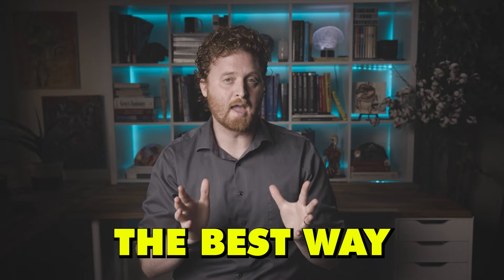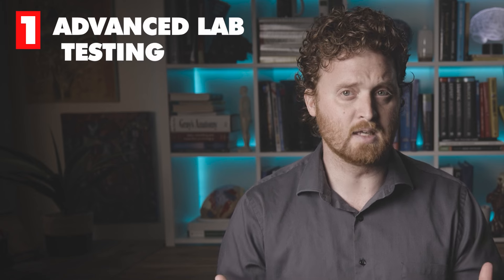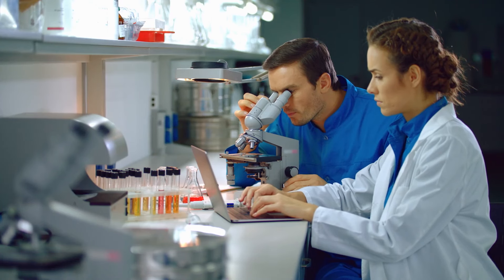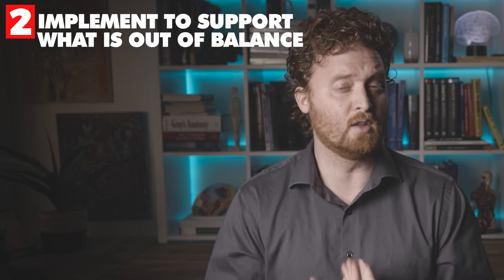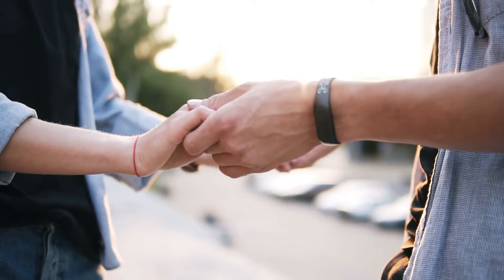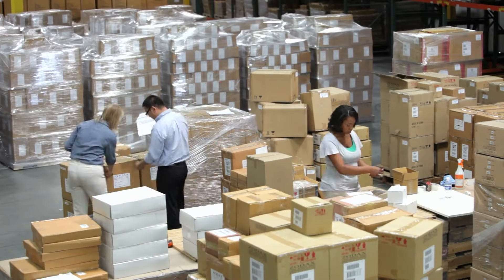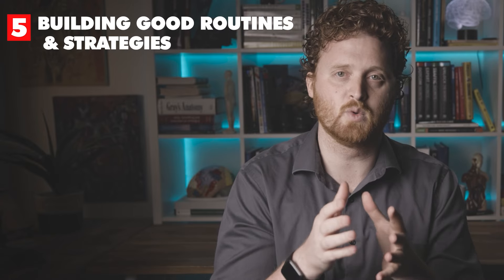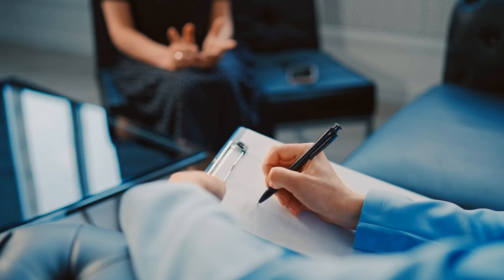The Best Way To Eliminate ADHD Symptoms Naturally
WORK WITH ME 👇

✅ Book A 1-on-1 Consultation To Learn How To Thrive With Your ADHD